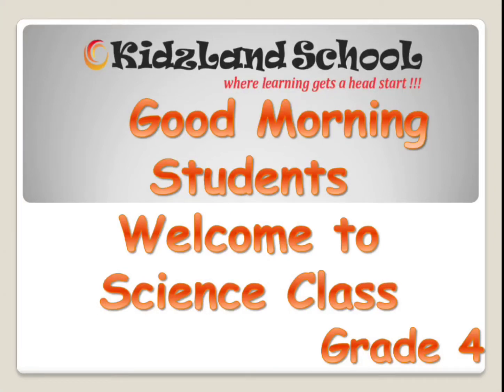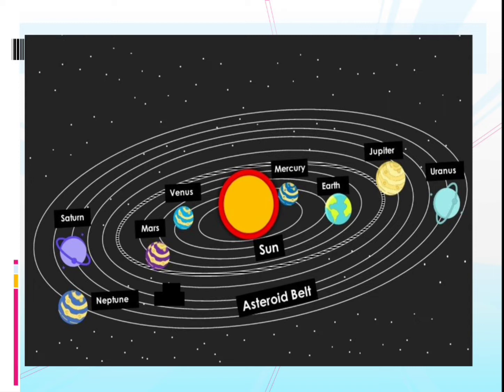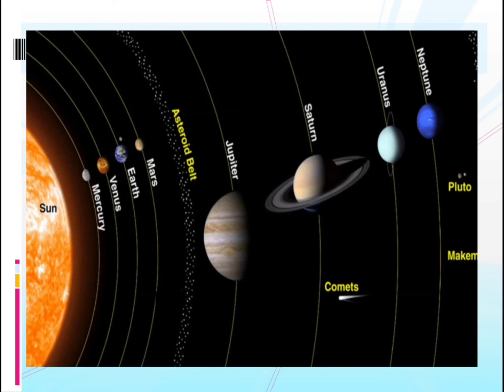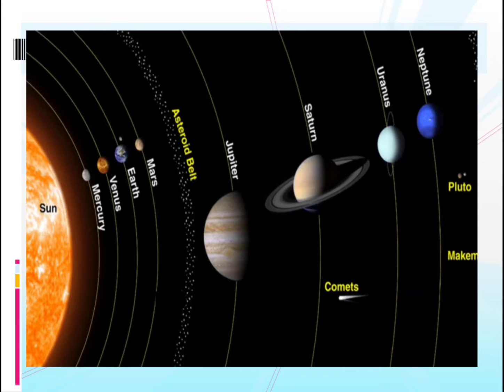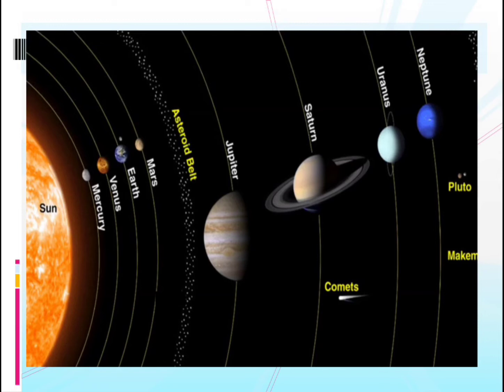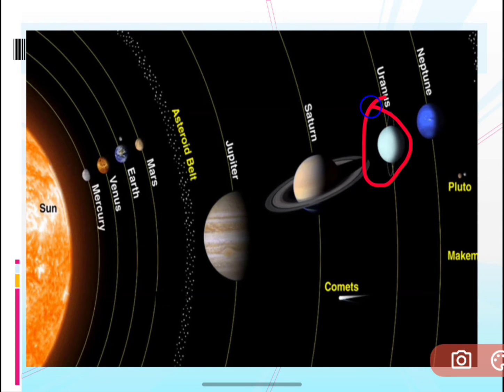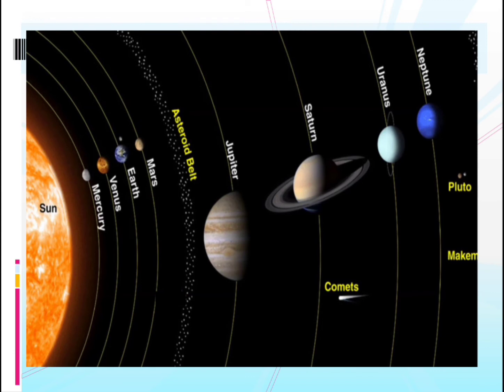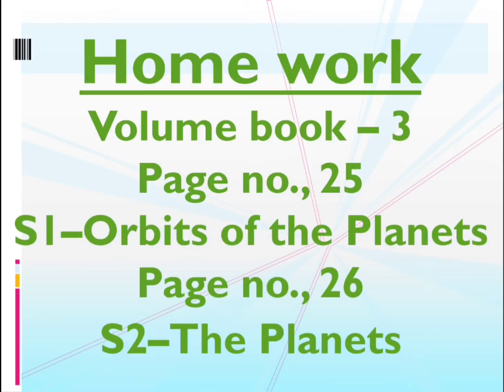GRADE 4 Sub: Science (22-02-2022 Tuesday)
BLOCK – 21: THE SOLAR SYSTEM

Topic – 1: Planets in the Solar System